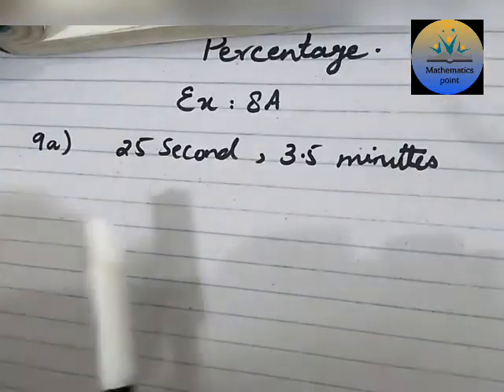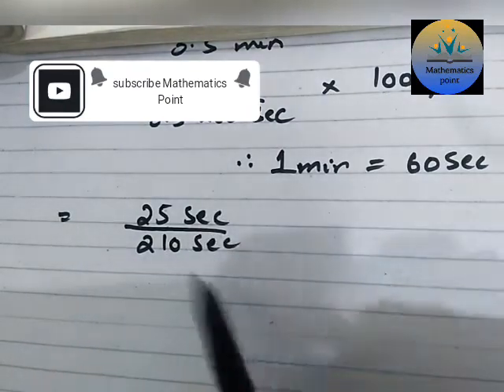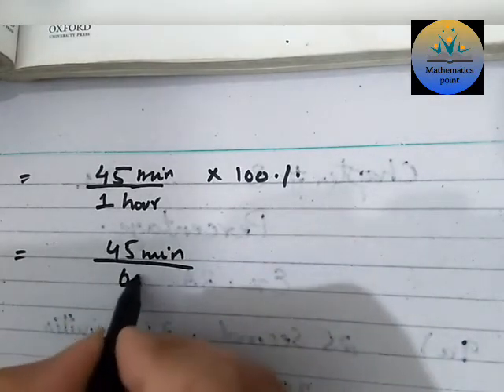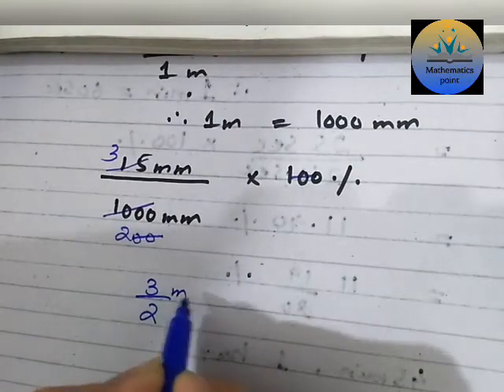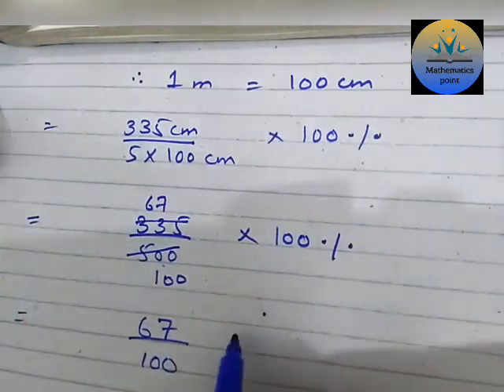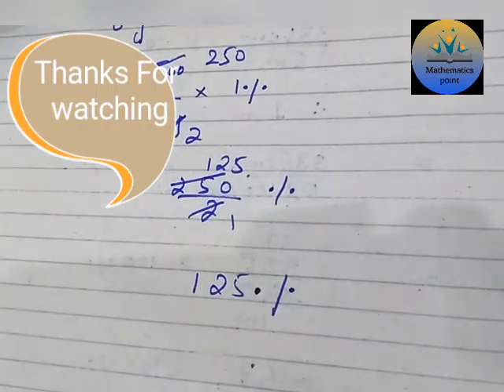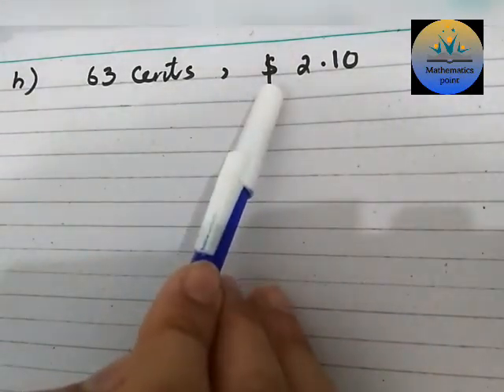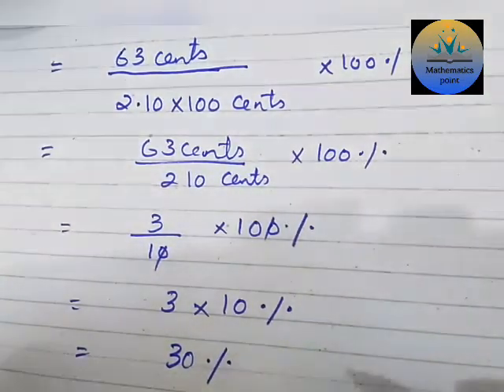Ex:8A Q9 || percentage|| Mathematics Point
percentage mathematicsPoint chapter:8#D1#NSM1#NSM2#D2#conversionIntopercentage#olevel#oxford